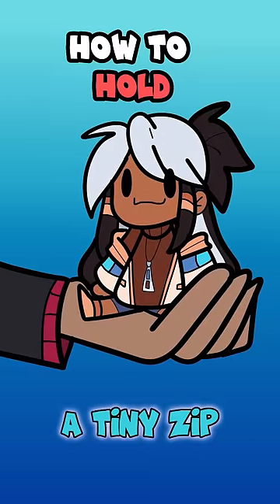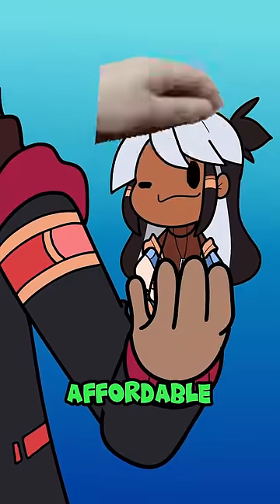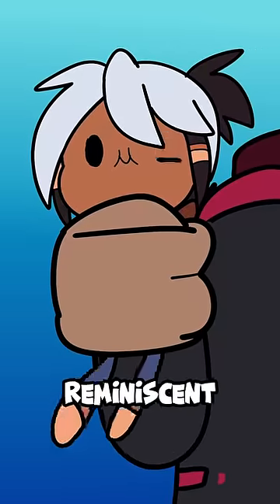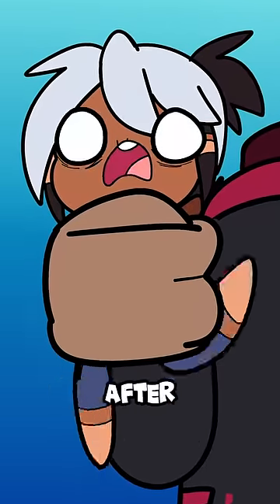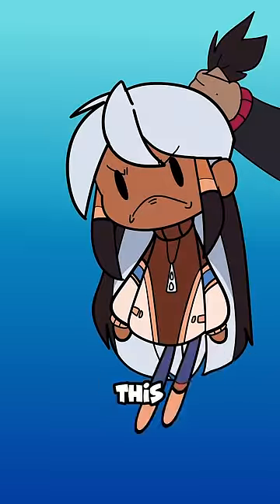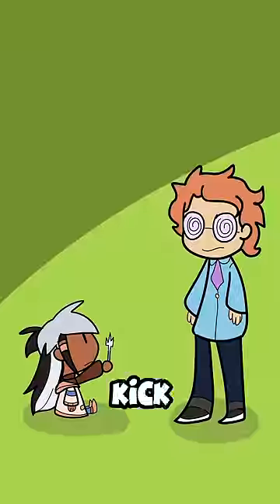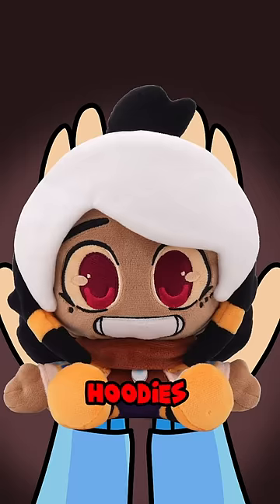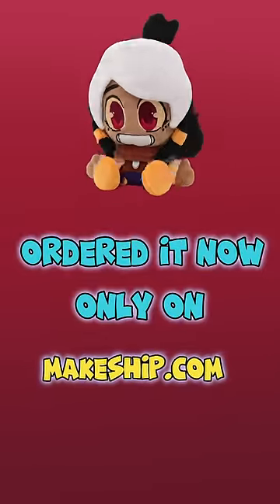How to Hold your tiny Zip! 😃😈🔪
GET YOUR VERY OWN ZIPPKEY PLUSHIE TODAY!!! IF WE GET 400 PEOPLE TO BY ONE WE CAM SAVE HER FROM ALL THE HODDIES

EQUIPMENT:
▶Tablet - Wacom - Cintiq 22 Pen Display Drawing Tablet
▶Microphone -HyperX - QuadCast Wired Multi-Pattern USB Electret Condenser Microphone
▶Animating Software - Toon boom Harmoney, Clip Studio Paint

I'm not looking for Animators
And I'm no longer Available To voice line in video
And I'm No Longer taking Art Commission or animations commissions

Always send me Fanart on Twitter or to my email!